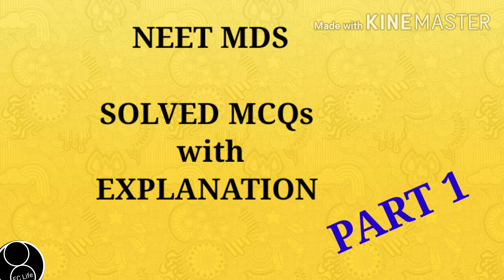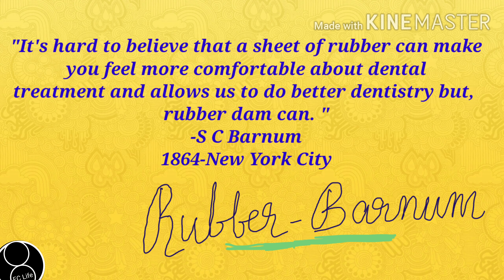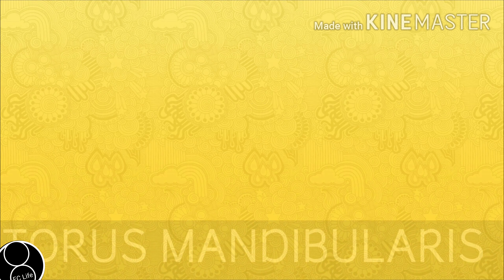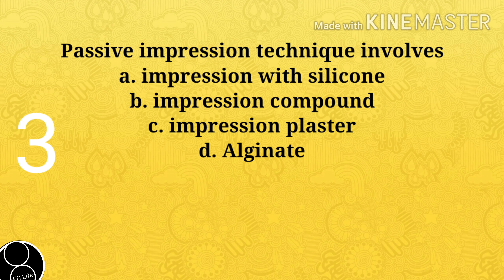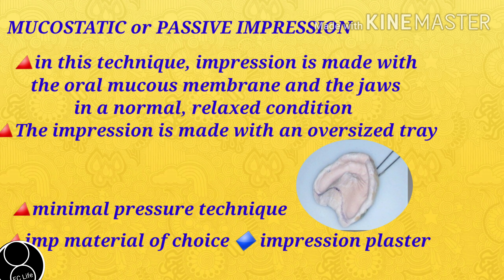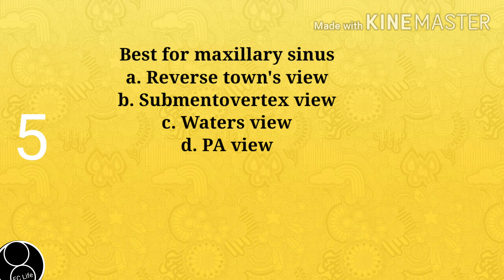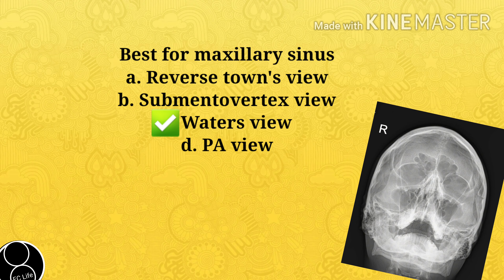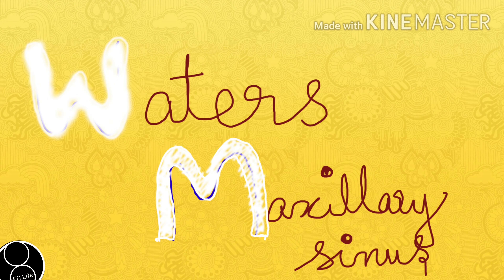NEET-MDS SOLVED MCQs with EXPLANATION including MEMORY TIPS-PART 1||DENTISTRY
Question 1-5